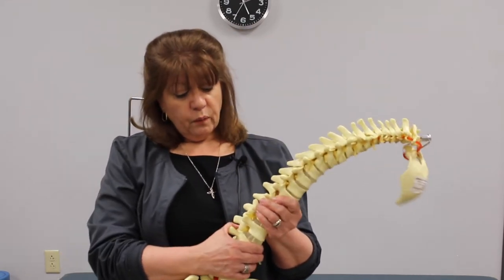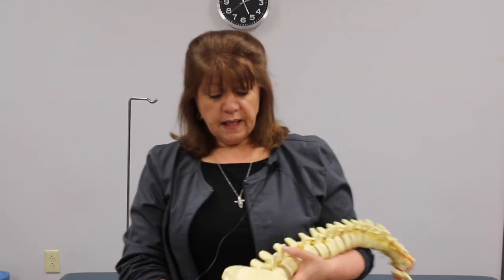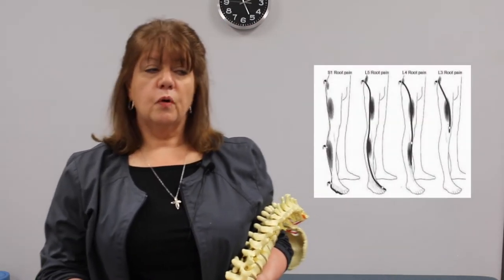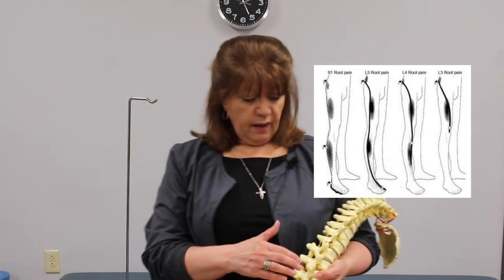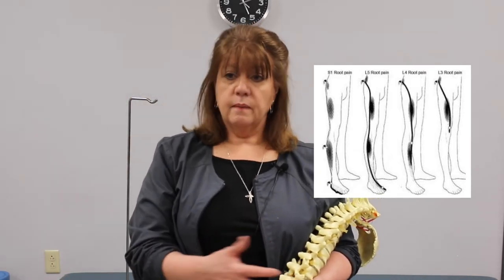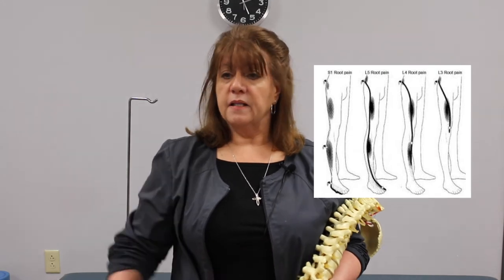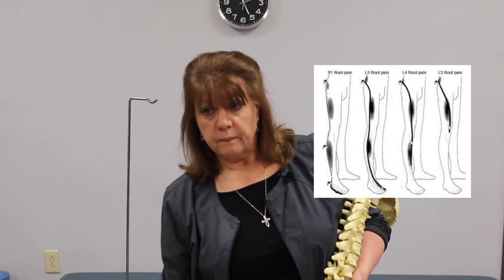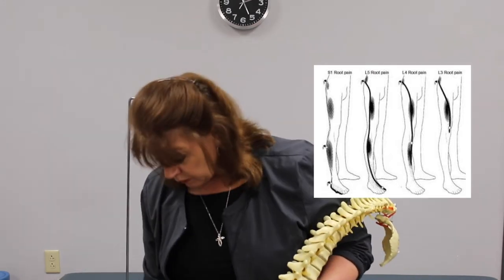Virtual Lecture Series: Back Pain and Sciatica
Join Physical Therapist, Theresa Palkovic,  of Valley Rehab for a virtual lecture about the causes of Back Pain and Sciatica and how to treat it.